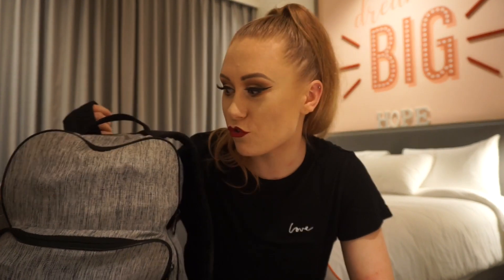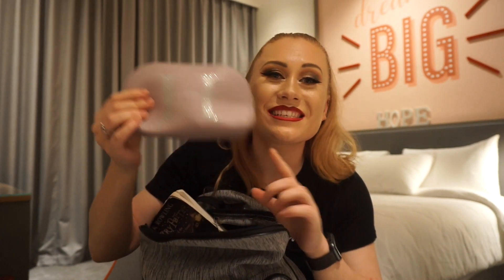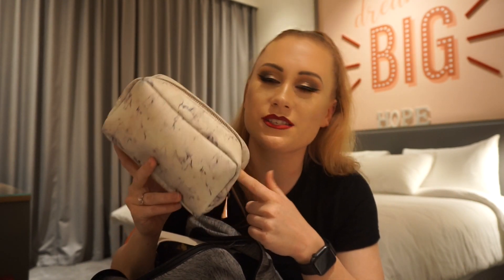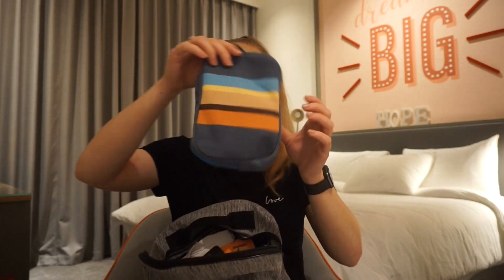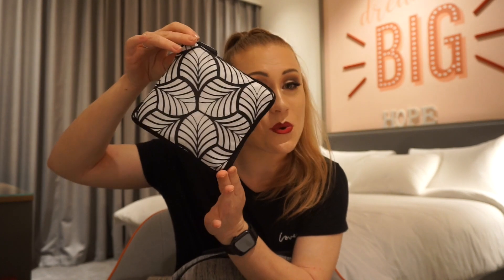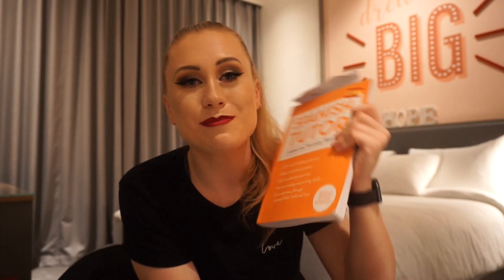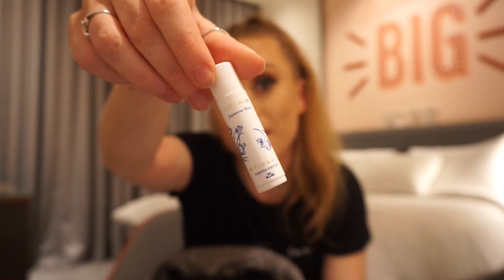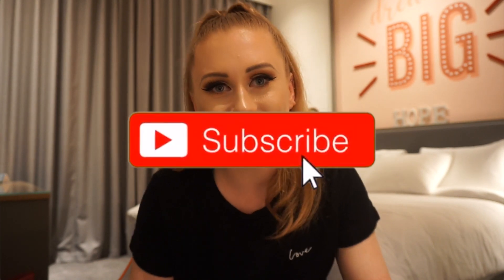What’s in my WORK bag? PROFESSIONAL DANCER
HOLA CHICOS 👋🏻
Hey guys - I’m Hope!

Let's have a look inside the rucksack of a ProfessionalDancer
Just something I little different and fun for me to film!

If you enjoyed this video and would like to see a little more of me and my terribly edited videos - please do give this video a big 👍🏻 and SUBSCRIBE to my channel▶️

◾️Vlog Intro Videographer- @blackrose_x_photo

Hope